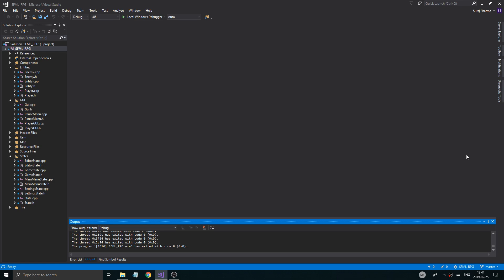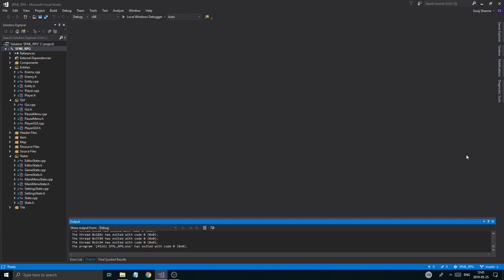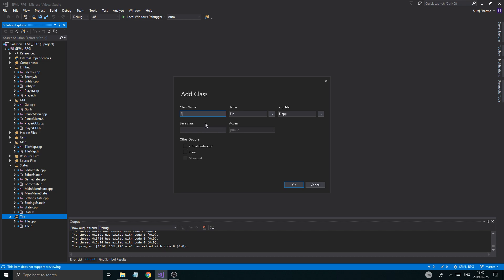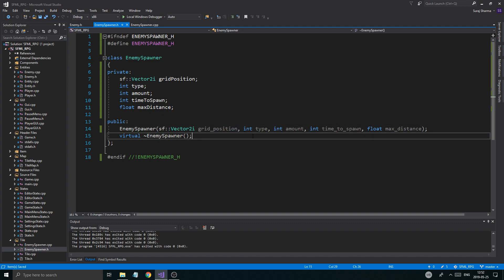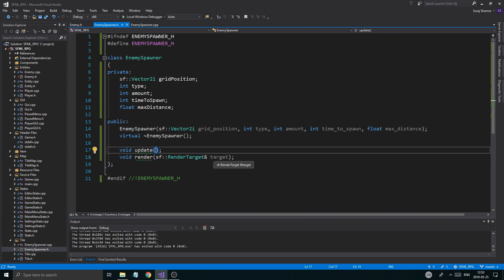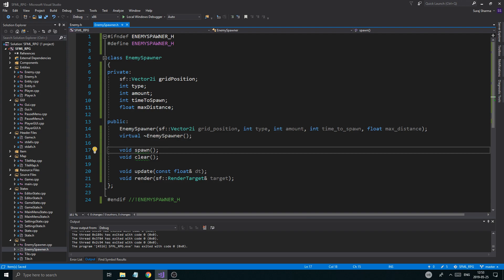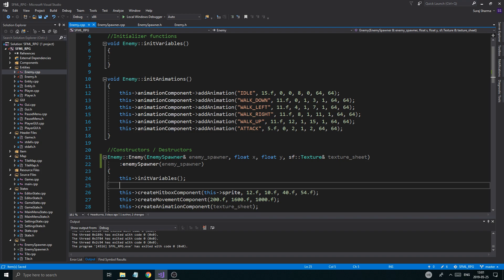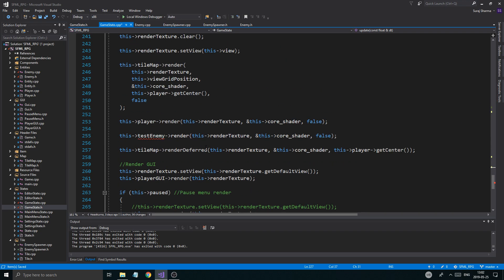C++ & SFML | Open World RPG [ 127 ] | Enemy spawner class!